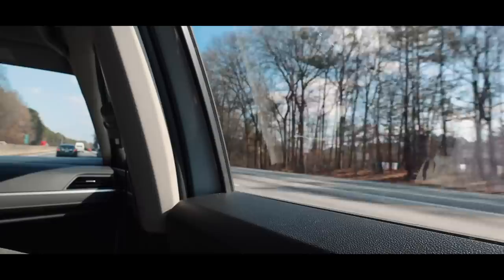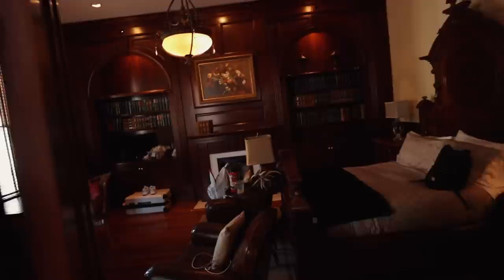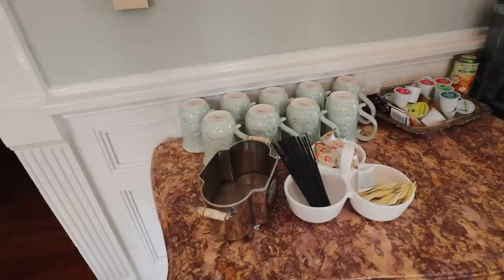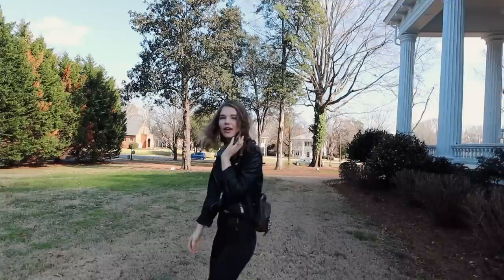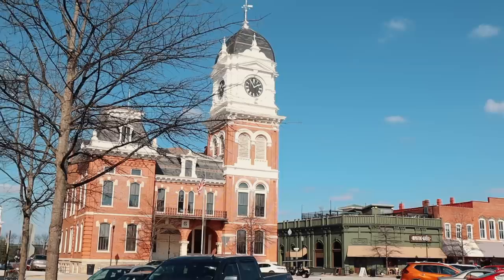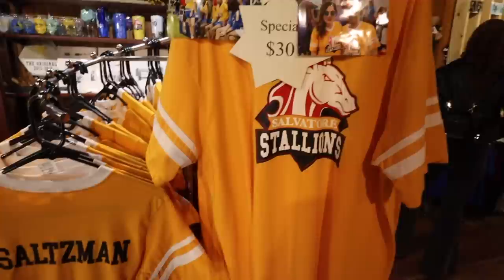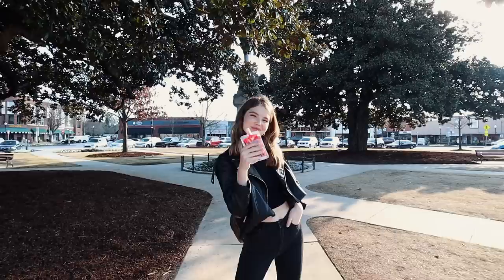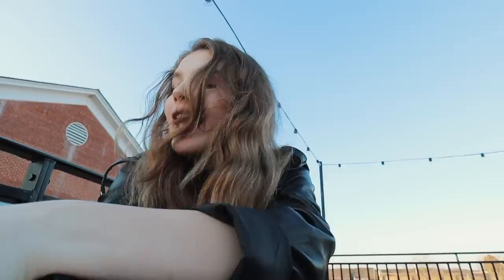VISITING MYSTIC FALLS + staying in the Salvatore Brother Room!!!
Erin and I visited Mystic Falls and may or may not have accidentally stayed in one of the most haunted hotels in America :D cool.

I have wanted to travel here since I first watched the show and I am so happy to bring you along! I don’t want many shows but when I do, I am obsessed and Vampire Diaries is definitely that for me!!! This was so fun and I would love to make this a series on my channel! Which town or set from a movie/show should I go to next? Also.. Stefan or Damon? (Most of you will be saying Damon but where my Stefan ladies at!!)

The websites I used to help plan my trip and get the addresses:

Snapchat: elliethumannn (add me I finally made one wahooo)

Ellie